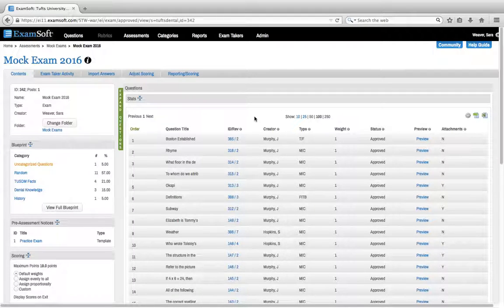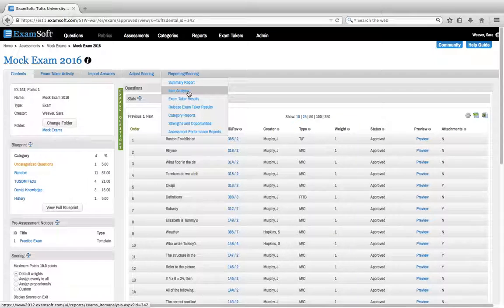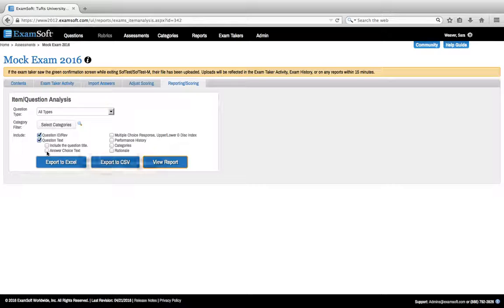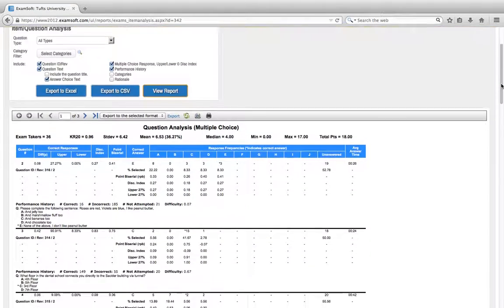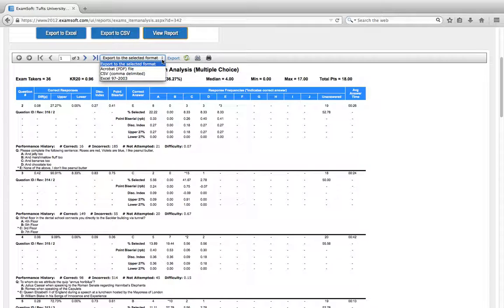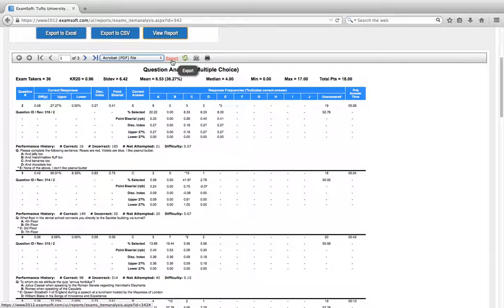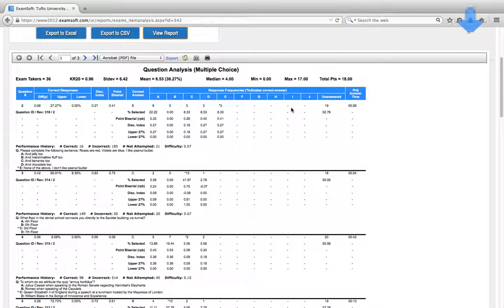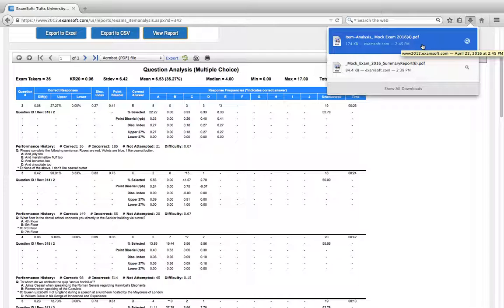ExamSoft Reporting and Scoring- Item Analysis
Learn how to pull your Item Analysis once your exam is over